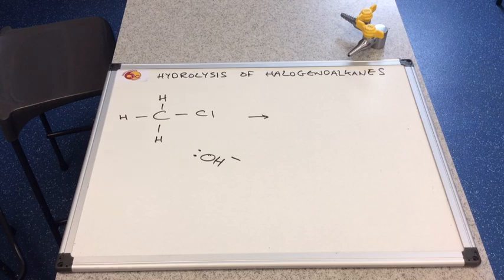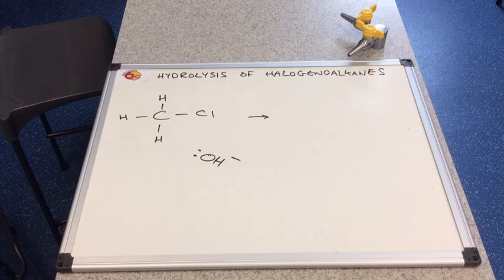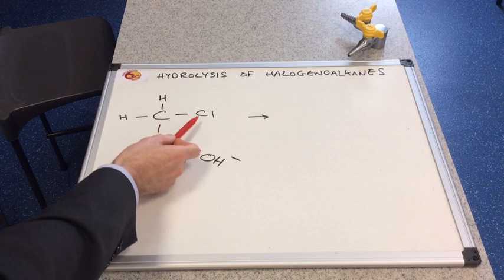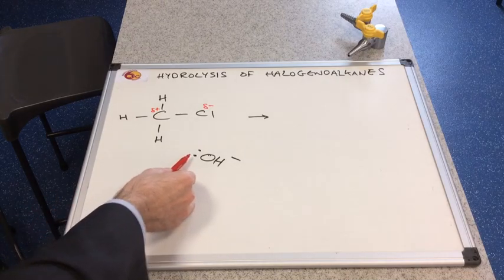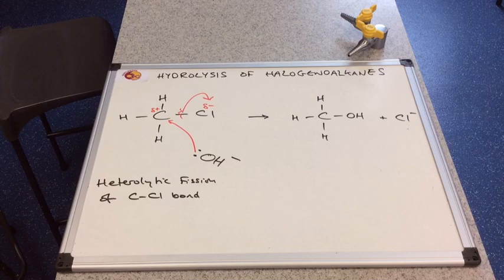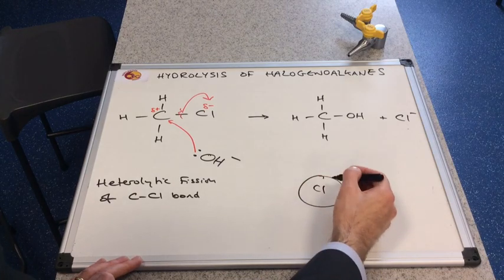Hydrolysis of Halogenoalkanes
Description of the hydrolysis of halogenoalkanes using hot aqueous hydroxide ions or water followed by a description of the nucleophilic substitution mechanism for the reaction.